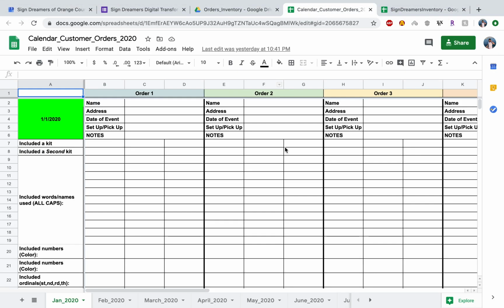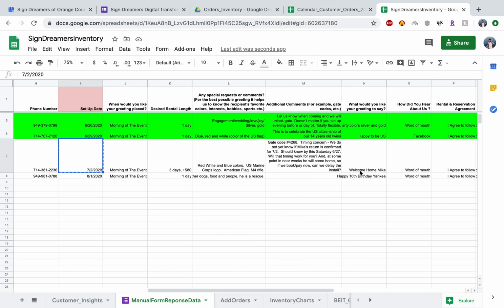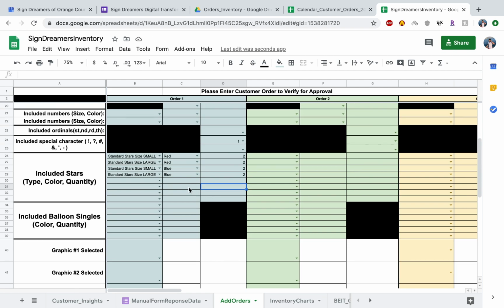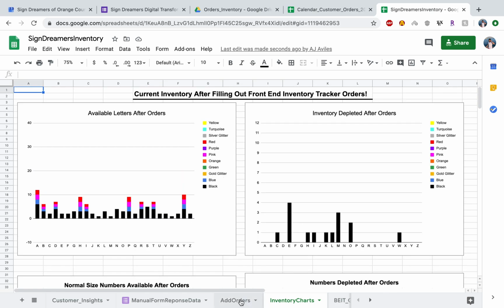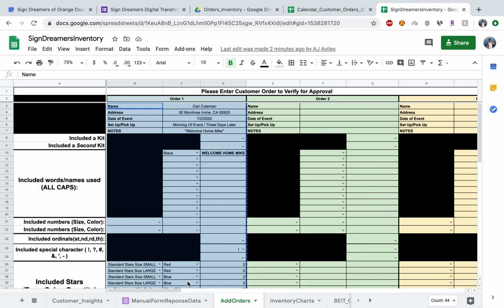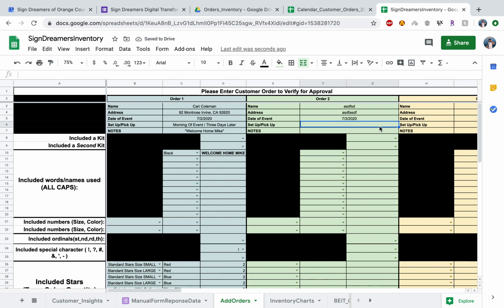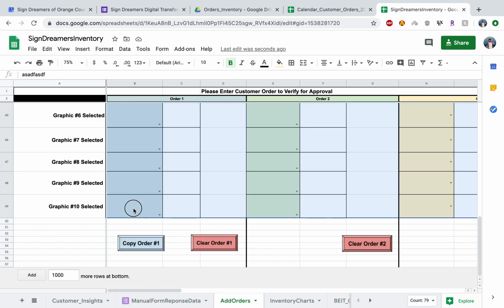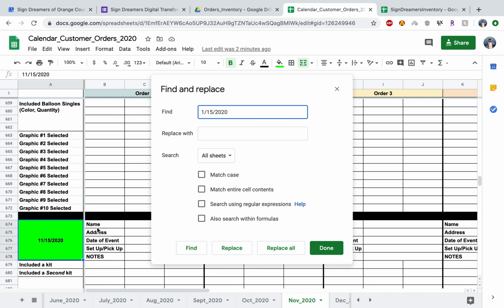How To Store Customer Orders and Multiple Day Orders into Calendar Spreadsheet?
This video walks you through how to store a multiple day rental order into the Customer Calendar. It also includes SHORTCUTs I use.